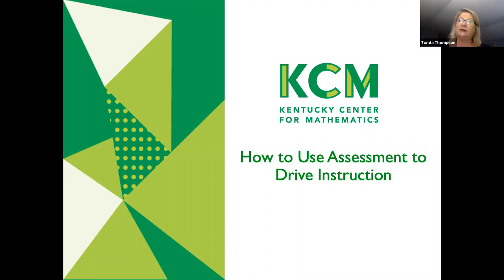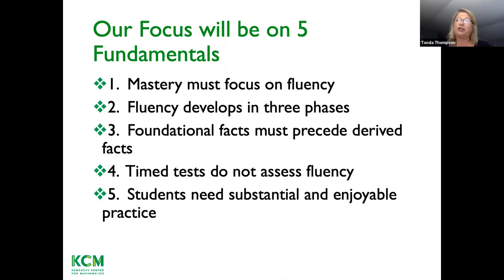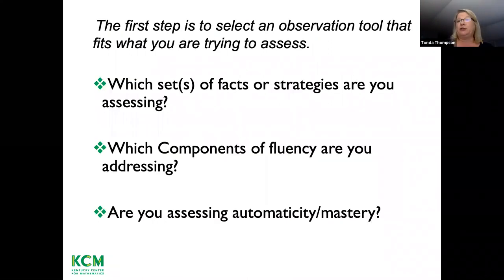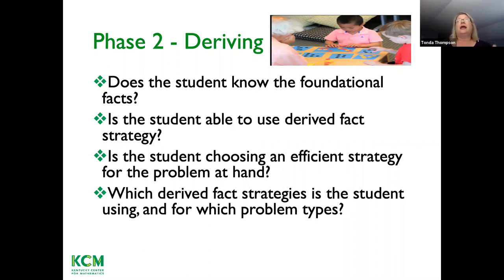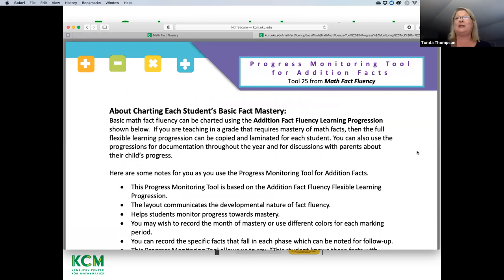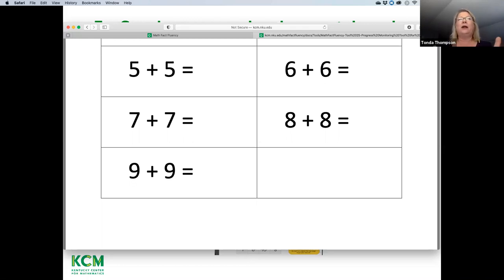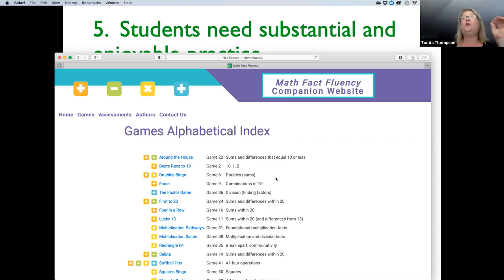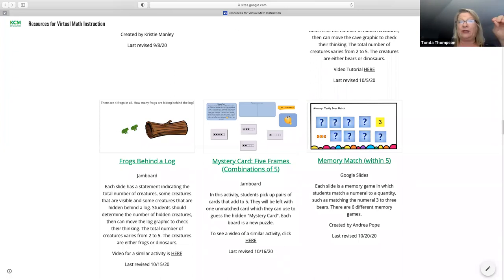How to Use Assessments to Drive Instruction with Tonda Thompson